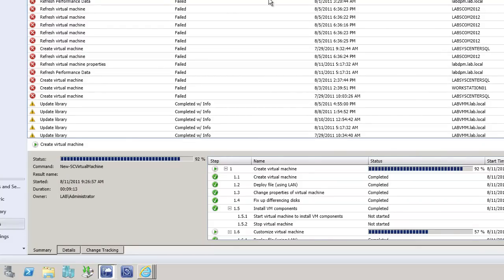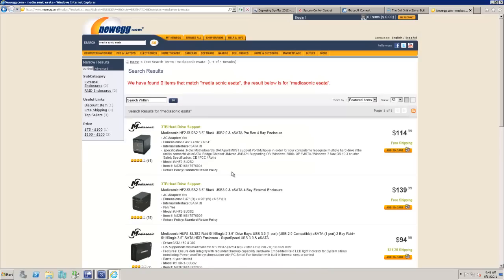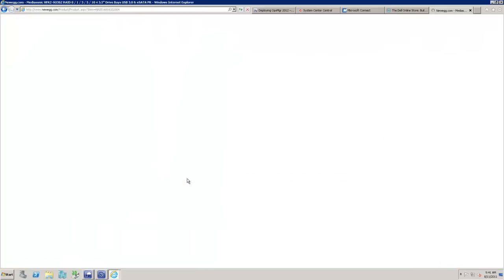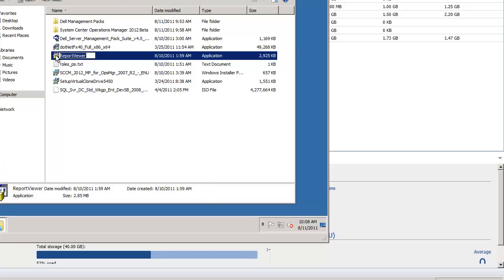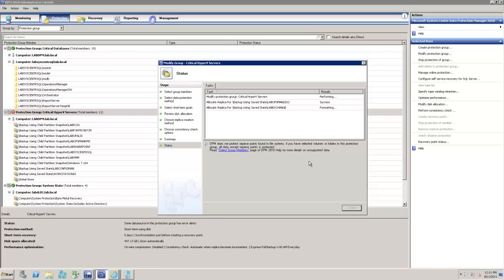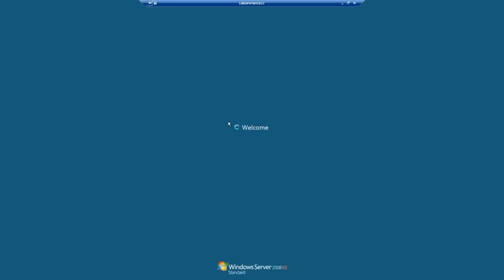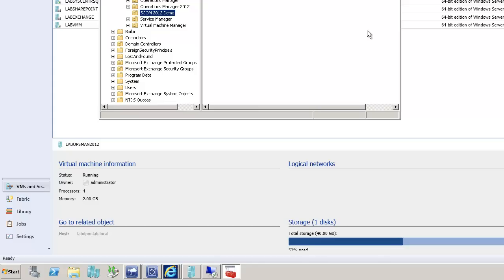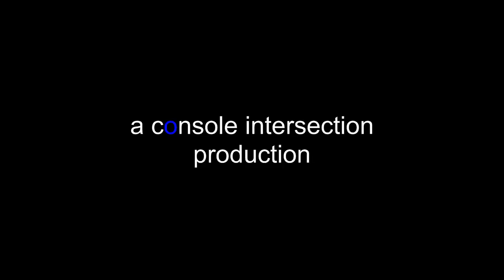Operations Manager 2012 Beta Series "Pt 1" Lab & Prerequisites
In this segment we cover the prerequisits of 2012 and talk about setting up a lab enviornment and SCOM 2012.